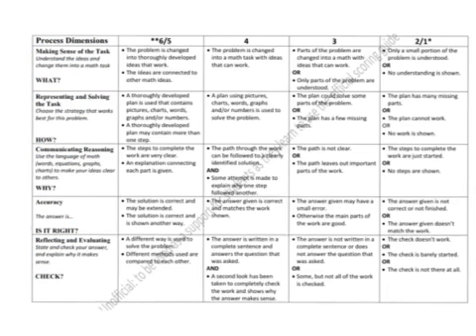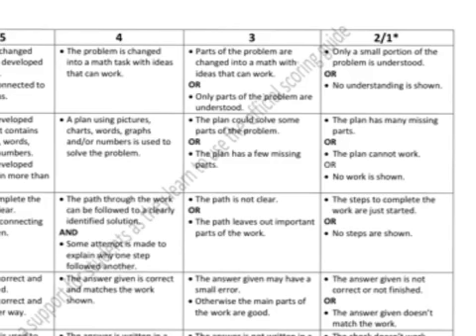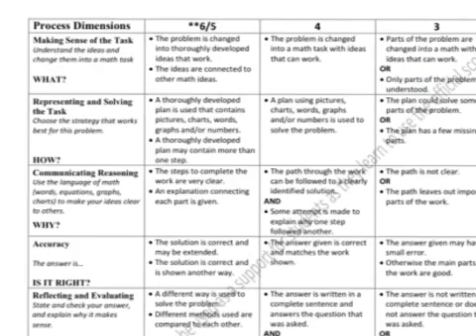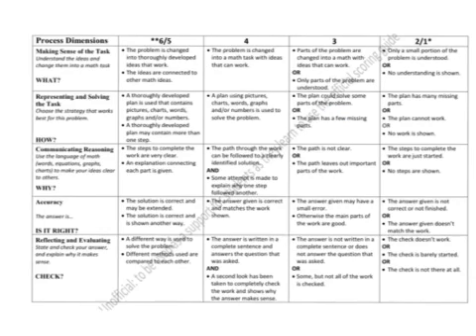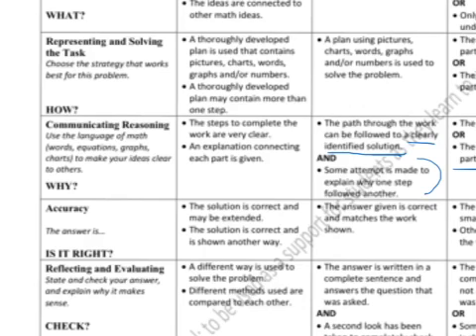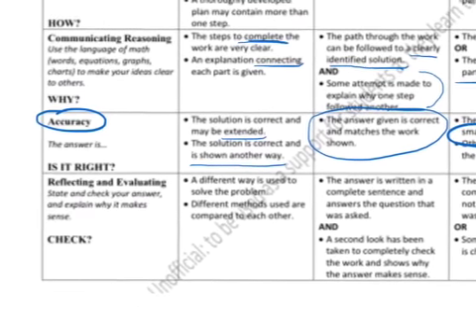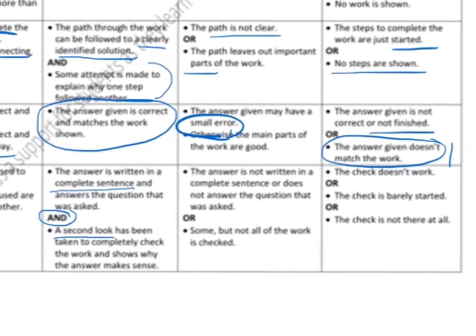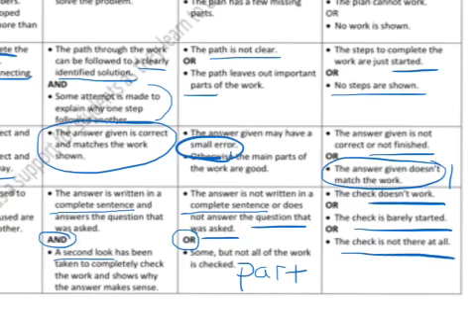Using The Scoring Guide